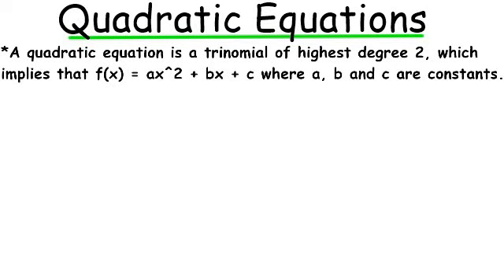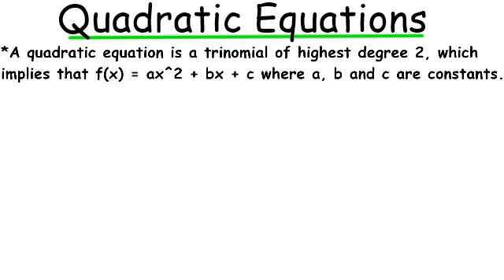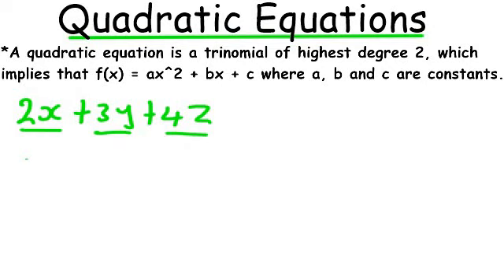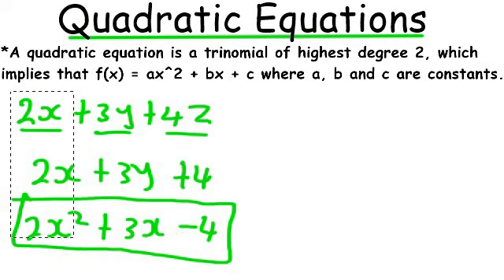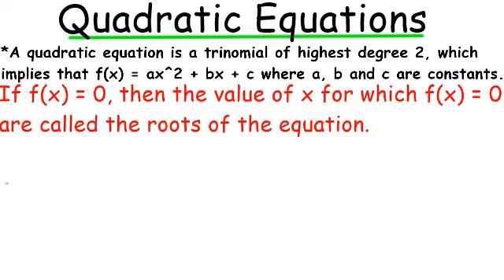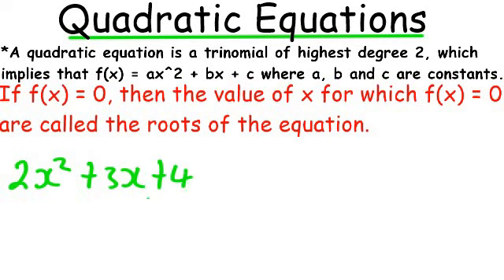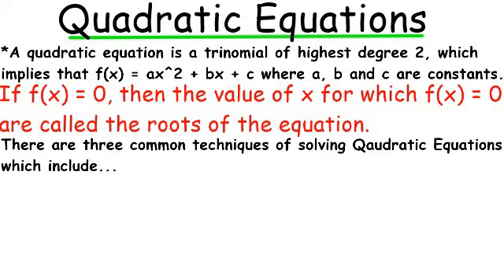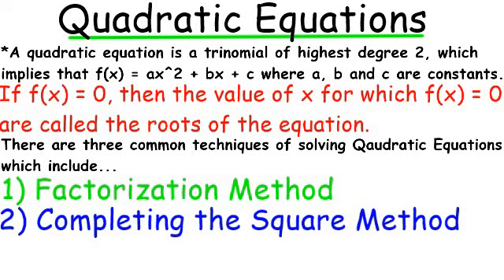Introduction to Quadratic Equation and Methods use to solve Quadratic Equation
This algebra video tutorial explains the basic ideal behind quadratic equations, talked about everything you need to know about Quadratic Equation and the also include the most common method use in solving quadratic equations.

Please. wait! ✋🙋‍♂️